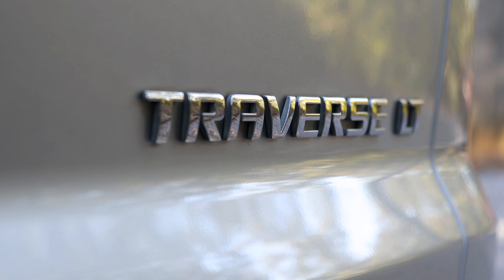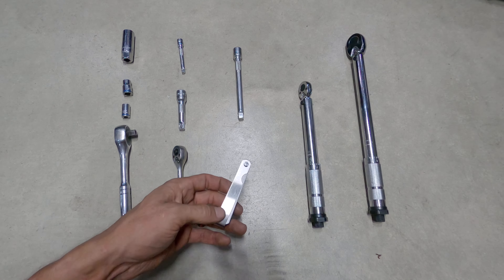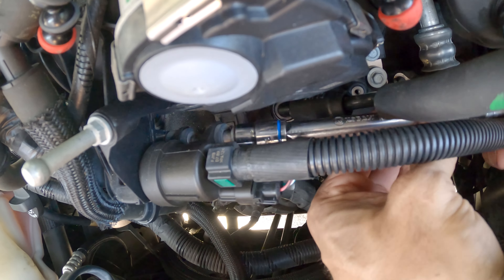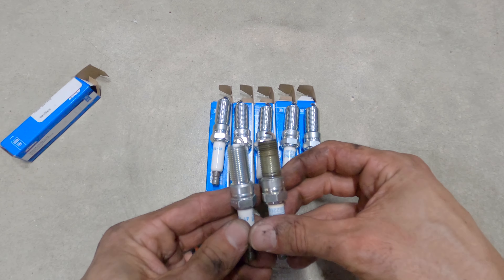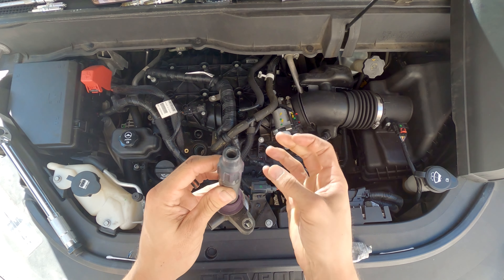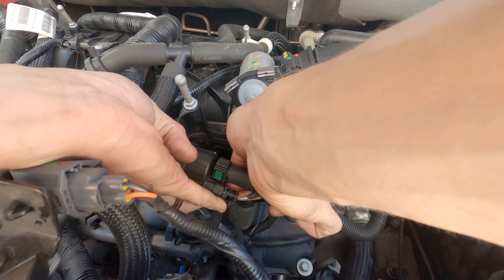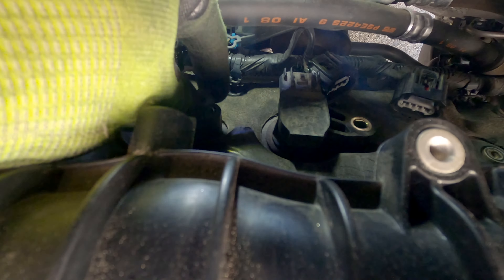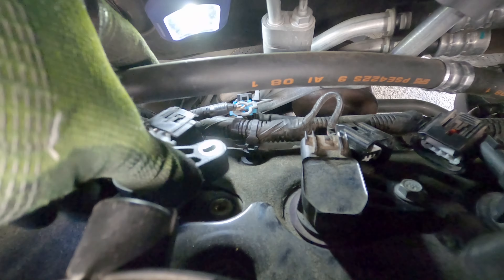Spark Plug Replacement | Chevrolet Traverse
Is your 3.6L Traverse, Acadia, or Enclave nearing its 100K mile service? Replacing the spark plugs is one of the items on the list! It's actually much easier than I expected and should only take an hour or two.

Here are the spark plugs I used (the same AC Delco as the originals)
(ad)

0:00 Introduction
0:16 Tools required
0:40 Remove front coil packs
1:08 Remove old spark plugs
1:21 Check spark plug gap
1:31 Install & torque new spark plugs
1:45 Lubricate coil pack boots & reinstall
2:19 Remove rear coil packs and spark plugs
2:56 Install new spark plugs & reinstall coil packs